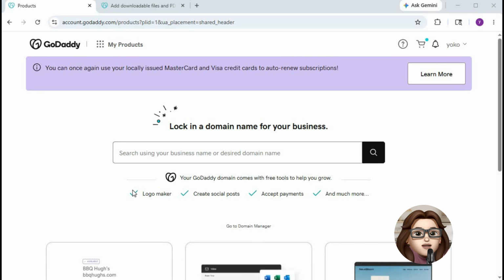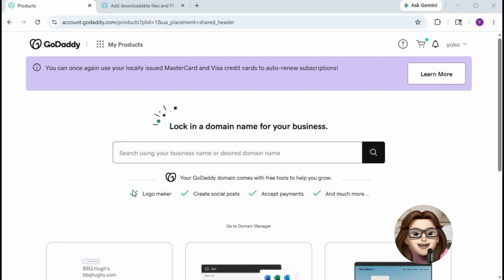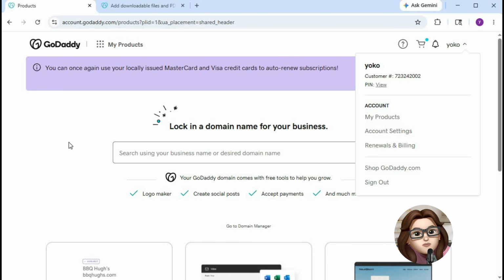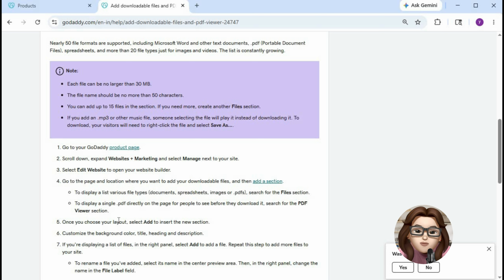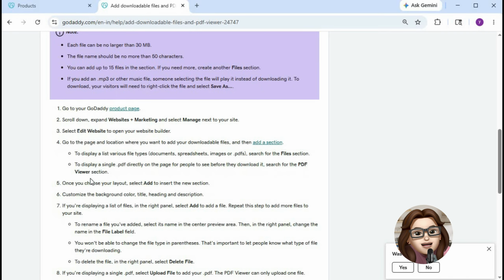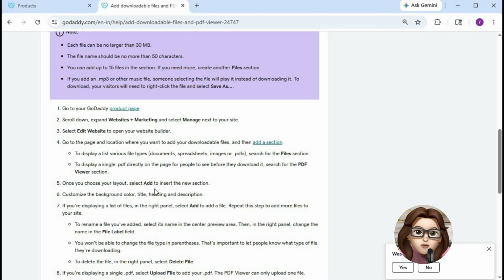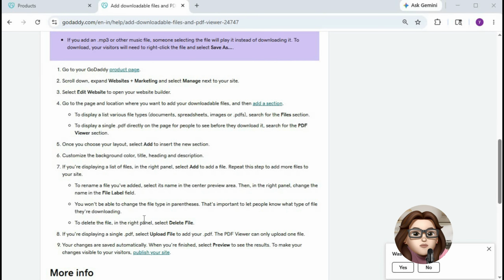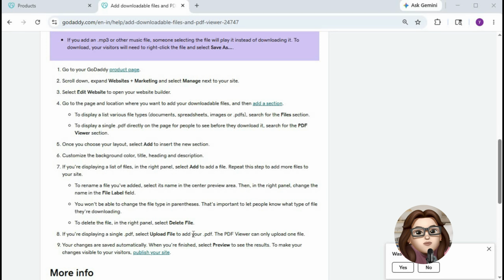How to Add Pdf to Godaddy Website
Learn how to add a PDF to your GoDaddy website with this easy step-by-step tutorial. In this video, I’ll show you exactly how to upload, link, and display PDF files on your GoDaddy website in 2026 so visitors can easily download or view documents online.

Adding PDFs to a website is extremely useful for businesses, creators, educators, freelancers, and online entrepreneurs who want to share brochures, menus, ebooks, catalogs, forms, guides, portfolios, resumes, or downloadable resources with visitors.

In this tutorial, you’ll learn how to upload PDF files, create download links, display PDFs on web pages, and organize documents step by step. I’ll also explain how file hosting works in GoDaddy Website Builder and what visitors experience when opening or downloading PDF files.

You’ll discover practical tips such as:

Uploading PDF files correctly
Creating professional download links
Displaying PDFs inside web pages
Organizing downloadable resources
Optimizing PDFs for mobile users
Improving website user experience
Keeping file downloads secure and accessible

I’ll also explain common mistakes beginners make when adding PDFs and how to troubleshoot broken links, upload failures, permission problems, mobile viewing issues, or slow file loading.

This tutorial is perfect for website owners, businesses, bloggers, educators, creators, freelancers, agencies, marketers, and anyone building websites with GoDaddy Website Builder. Even if you’re completely new to website customization, the setup steps in this guide are beginner-friendly and easy to follow.

Adding PDFs properly can help improve website functionality, share valuable resources, increase engagement, improve professionalism, and support long-term online business growth.

If you found this tutorial helpful, make sure to like the video, subscribe to the channel, and turn on notifications for more GoDaddy tutorials, website guides, business tips, and online business tutorials.

This video shows you How to Add Pdf to Godaddy Website Easily! Watch this Video till the end to learn How to Add Pdf to Godaddy Website.

Were you able to figure out How to Add Pdf to Godaddy Website? Share this with your friends who want How to Add Pdf to Godaddy Website.

Problem Solved in this Video-:

What Do you Think of How to Add Pdf to Godaddy Website?